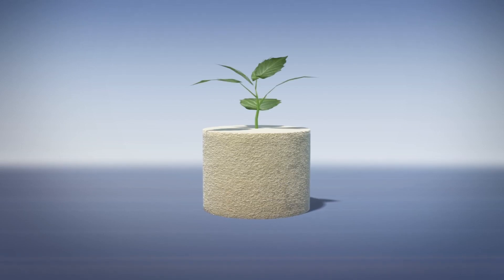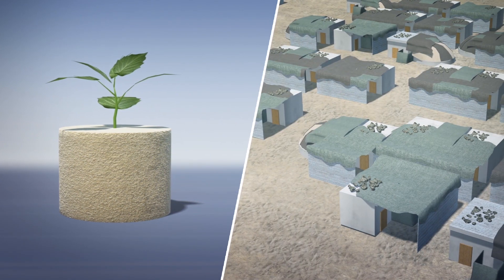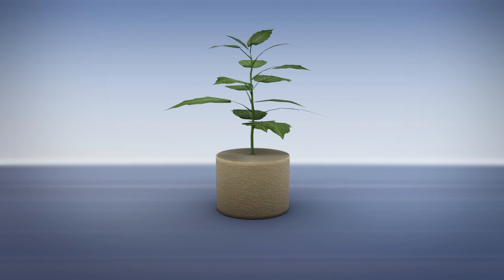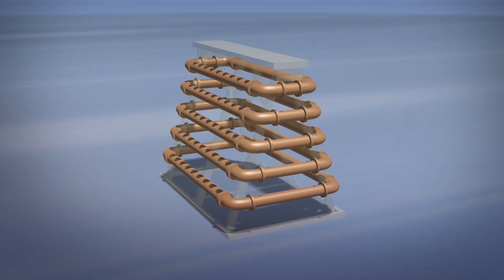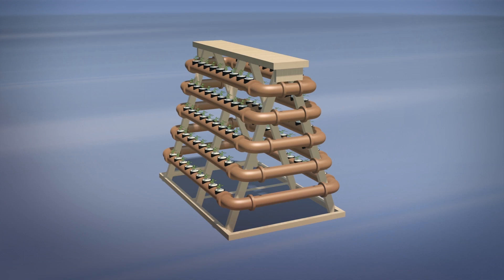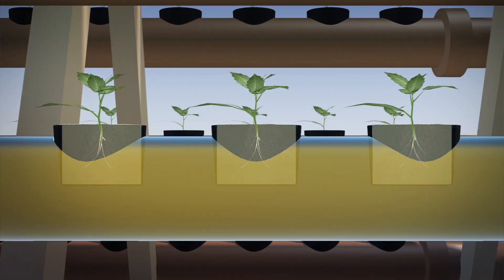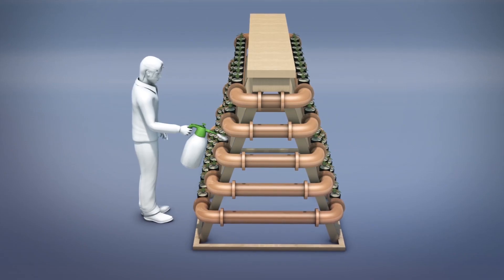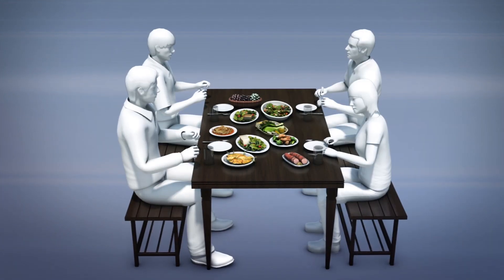Old mattresses used to grow plants, crops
Researchers from the University of Sheffield have found a way to use foam from abandoned mattresses to grow plants and vegetables for those living in the Zaatari refugee camp in Jordan.

In a news release from the university, researcher Tony Ryan explained that the mattress foam supports the plant while water and nutrient solution are pumped into the foam to allow the plant to grow. This system is called hydroponic farming and involves plants that are supported artificially and do not use soil.

According to Jordanian law, refugees aren't allowed to grow plants in the ground or build permanent structures while living in these camps.

In order to allow large-scale farming, researchers built a plastic piping system and put it on a rack. The piping system has numerous openings in which recycling yogurt pots holding the mattress foam and plants are put inside. Nutrient solution is added and flows through to the plants, helping them to grow and produce crops.

This gives the refugees the opportunity to grow fresh vegetables which can be used for cooking their own meals, according to the researchers.

RUNDOWN SHOWS:
1. Mattress foam being used to grow plants
2. How hydroponic farming allows plants to grow
3. How a plastic piping system is being used for large-scale farming
4. Refugees can grow fresh vegetables in the camp which can be used to make meals

"In order to allow for large-scale farming, researchers built a plastic piping system and put it on a rack."

"The piping system has numerous openings in which recycling yogurt pots holding the mattress foam and plants are put inside."

"Nutrient solution is added and flows through to the plants, helping them to grow and produce crops."

"According to the researchers, this gives the refugees the opportunity to grow fresh vegetables which can be used for cooking their own meals."